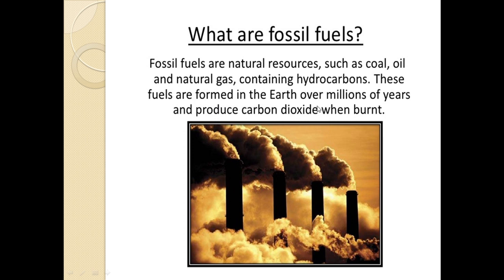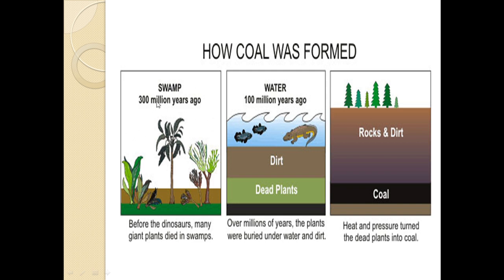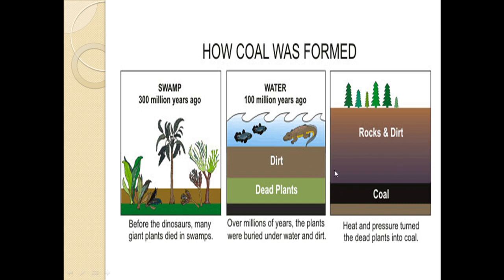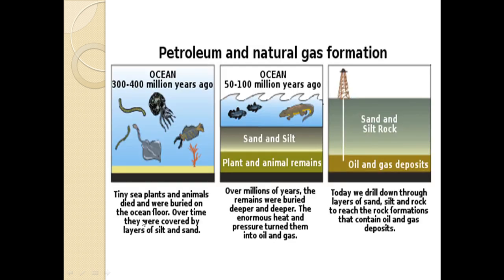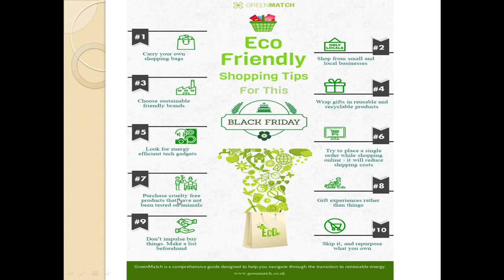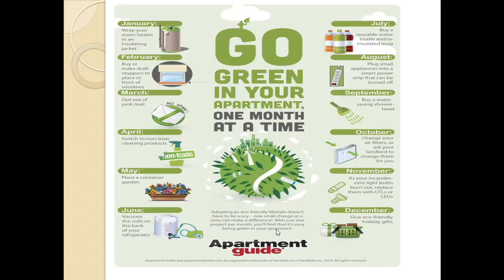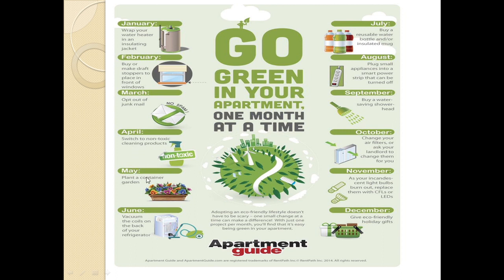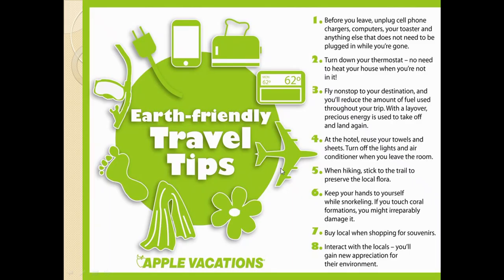10th Biology | Sustainable management of natural resources | Part 5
Coal & Petroleum